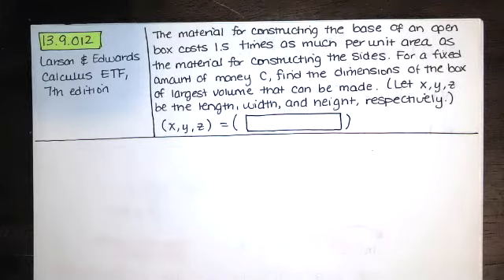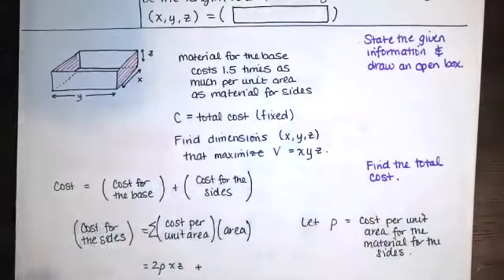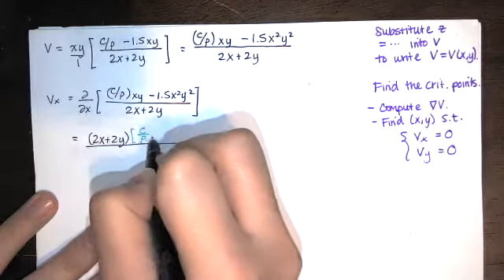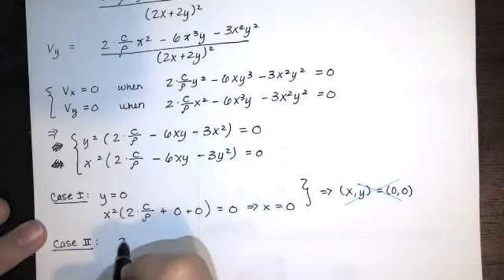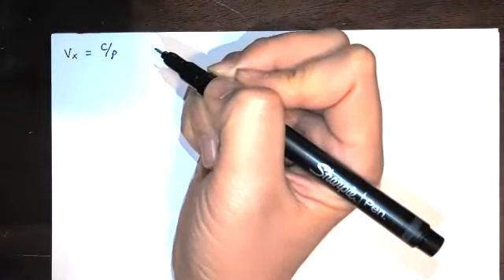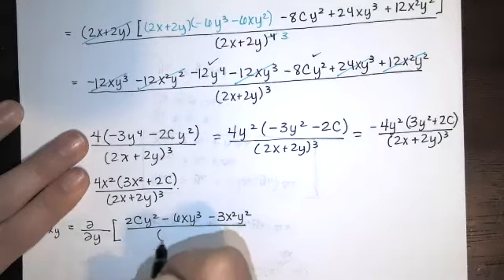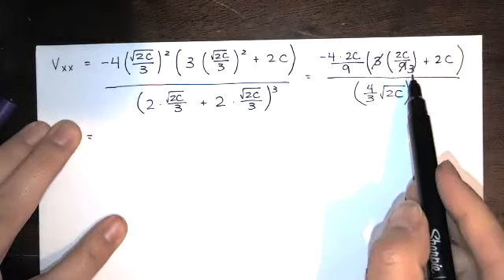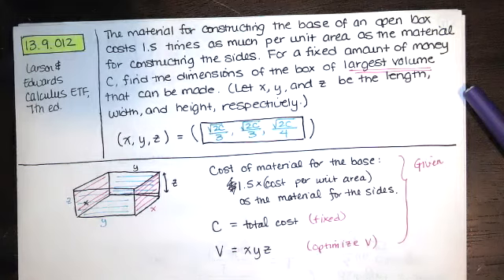Problem 13.9.012 - Maximize the volume of an open box. - Calc III HW Help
In this video, we solve an application problem 13.9.012 from the Larson and Edwards Calculus: Early Transcendental Functions text, 7th edition.

We're told that the materials for the base of an open box cost 1.5 times as much as the materials for the sides of the open box, and that we have a fixed cost C. Then we're asked to find the dimensions that yield the box of maximum volume.

To solve the problem, we need to set up a constraint equation, write the volume in terms of two variables, and find the critical points in the implied domain for this application problem. After finding the critical point, we verify that it corresponds to maximum volume using the second partials test.